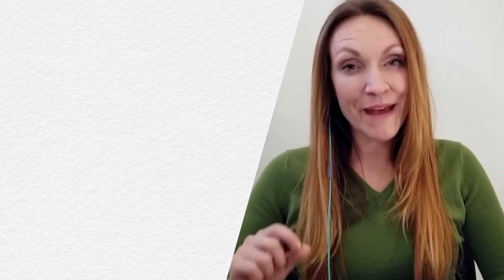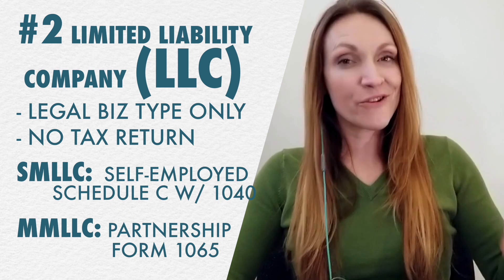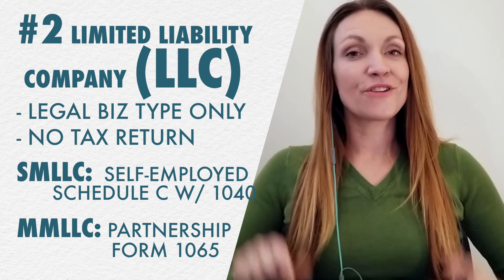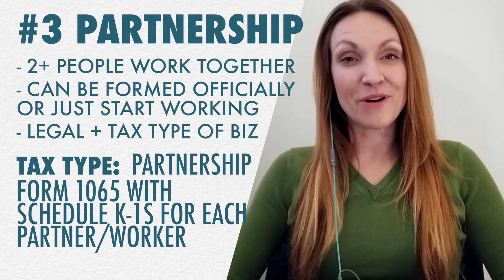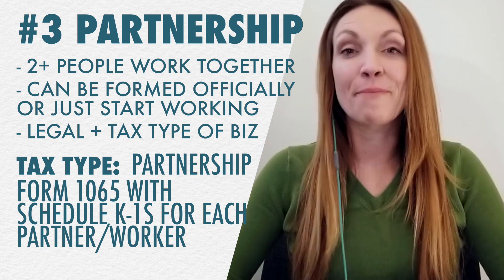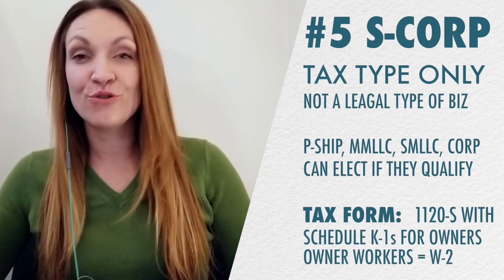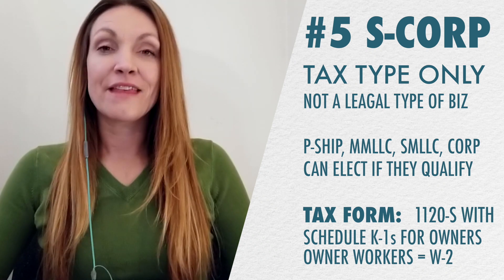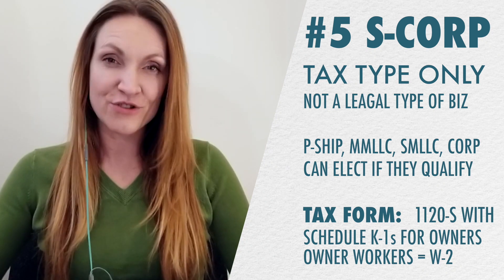What Tax Forms do I File For My Business?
LLC | Corporation | Sole Proprietor (1099, DBA) | Partnership | S-corp